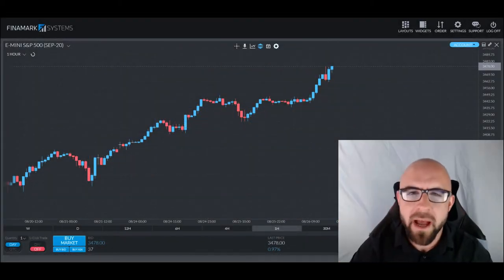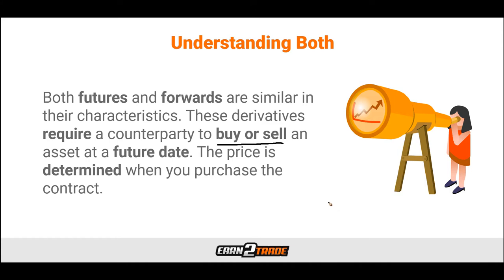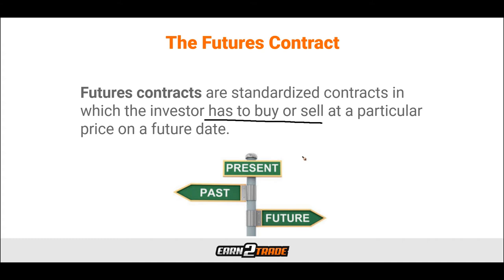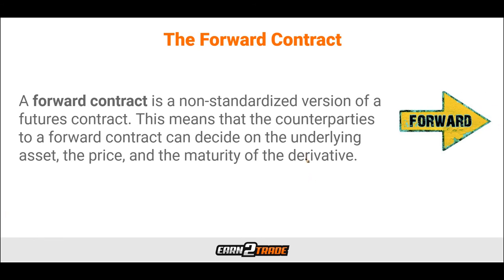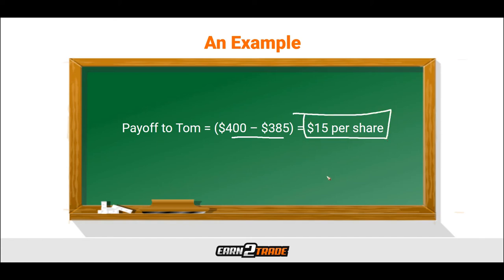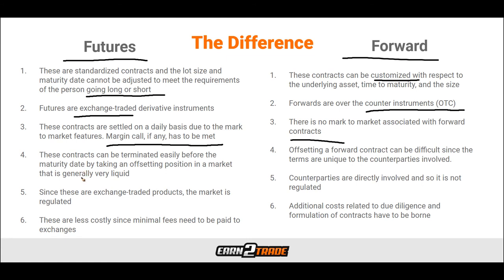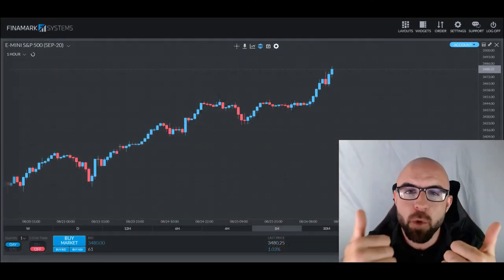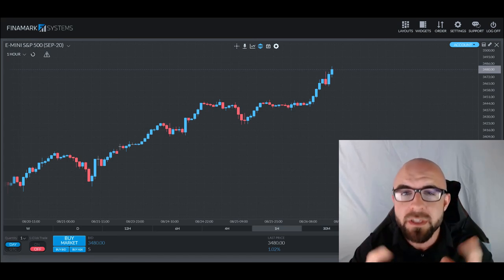Understanding Futures and Forward Contracts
Whether you want to know more about Futures and Forward contracts or any other topics, Earn2Trade has you covered!
Read more about it in our blog -

Both futures and forwards are similar in their characteristics. These derivatives require a counterparty to buy or sell an asset at a future date. The price is determined when you purchase the contract.  Such derivatives have multiple applications.

For example, if a farmer expects to sell his crop in 3 months and expects the prices to drop, he can sell futures on his crop to lock in the selling price. If the price falls below the agreed-upon rate, the farmer does not lose out since his price has been locked. This is a popular technique that investors refer to as hedging.

Similarly, an investor can buy futures on a stock instead of the actual underlying asset. Using this option, he can gain exposure to an increased number of shares, because the cost of purchasing a future on a single share is less than outright buying the same share.

Investing in futures or forwards contracts can be risky and individuals need to understand the implications before delving into the derivatives market. Especially the leverage characteristics. You can use these contracts in different asset classes like equity, fixed income, commodity, and foreign exchange.

0:00 Music Intro
0:13 Intro
0:53 Disclaimer
1:05 Understanding futures and forward contracts
2:40 Futures contract
4:21 Example
5:47 Forward contract
6:42 Example
7:48 Who uses them
8:48 Differences
10:44 Advantages of each
12:26 Other thoughts